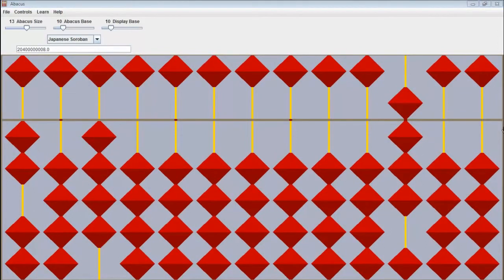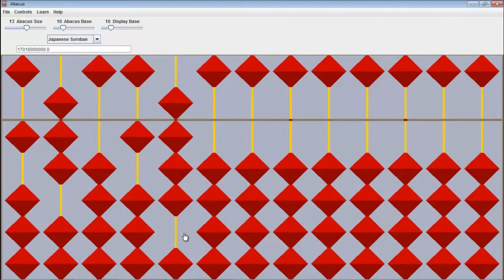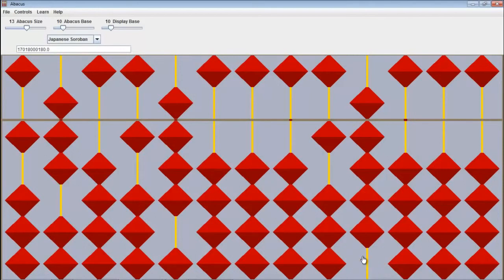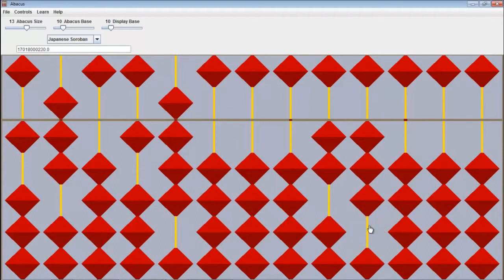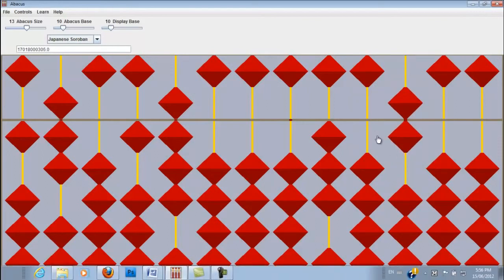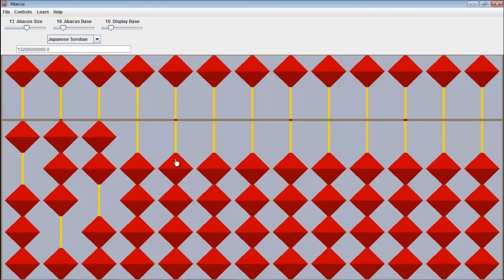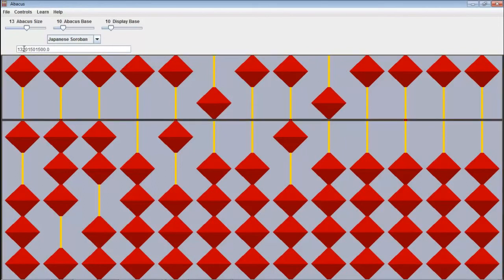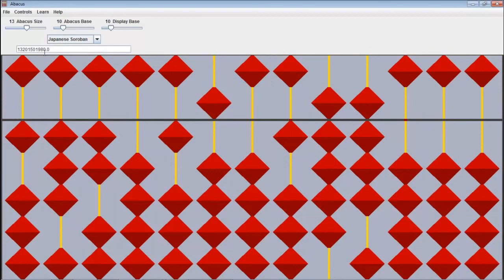The Japanese Soroban Abacus, Part 4: Multiplication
This was originally made in 2012. Unfortunately the online app used to make this abacus no longer exists.